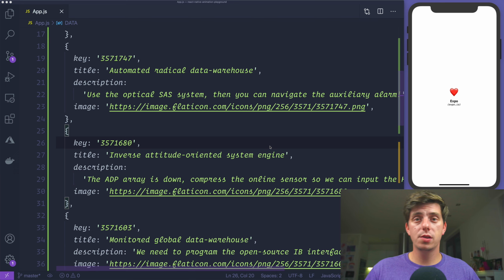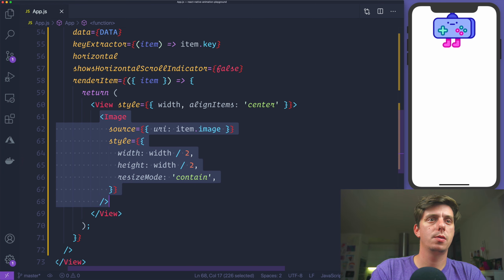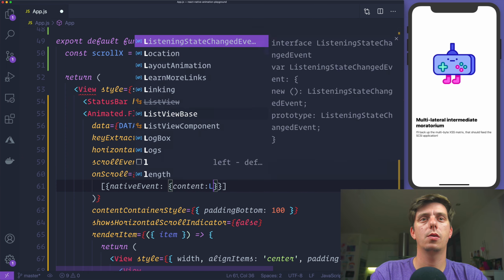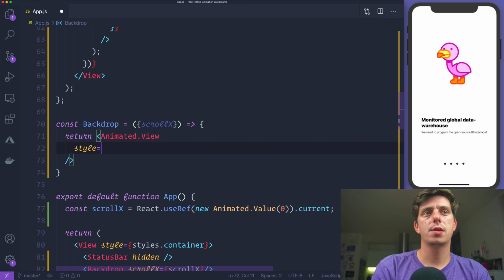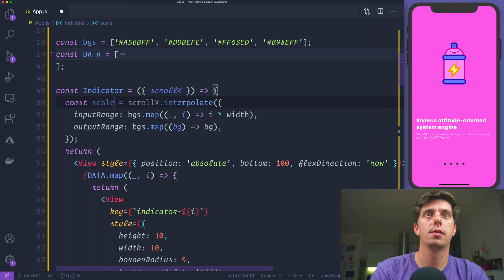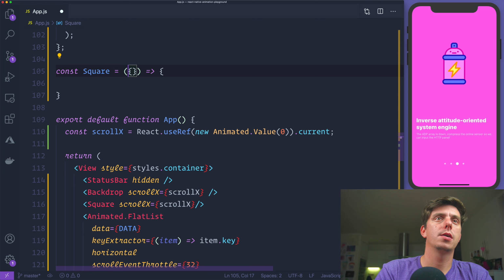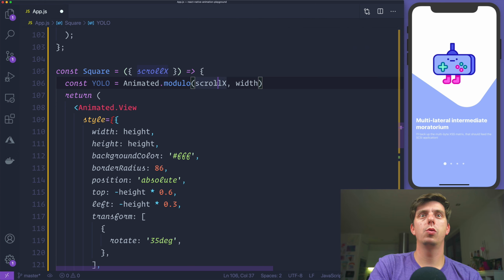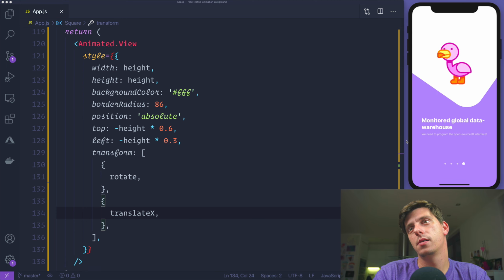Advanced FlatList Carousel Animation in React Native using Animated.API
🔥 In this video tutorial you'll learn how to create an Advanced React Native Carousel using FlatList and Animated API from React Native.

We'll go through:
- How to create and animated a FlatList carousel pagination
- How to animate a color or backgroundColor in React Native
- How to use Animated.modulo and Math for animations

Timeline:
TBD